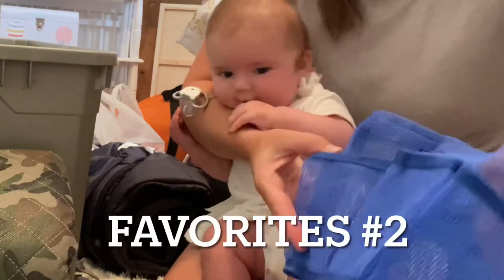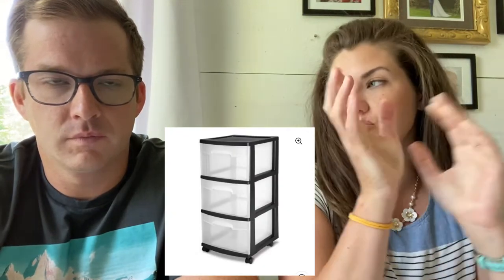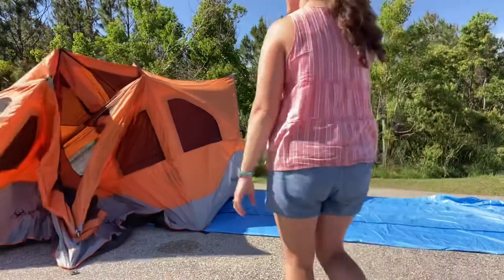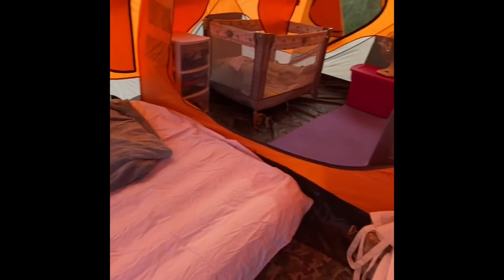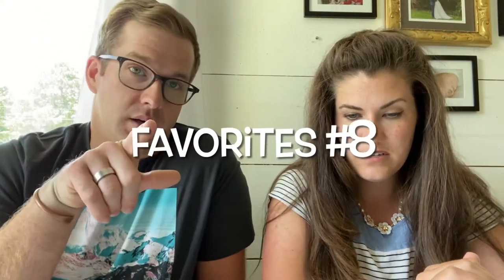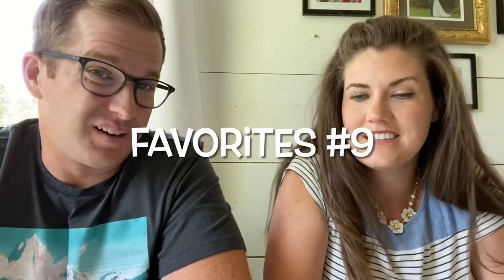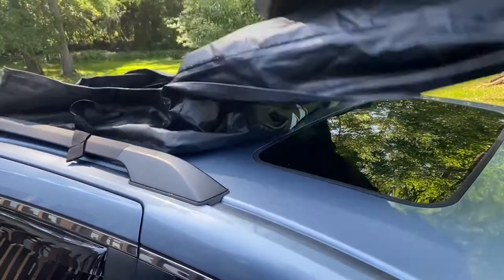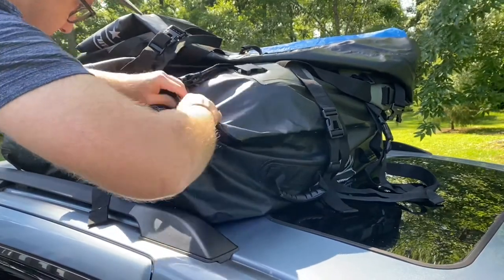Tent camping tips family of 5 Gazelle T8 tent beach trip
Tent camping tips for a family of five. With three, three and under, organization is key when you go camping, or just about anywhere. These are some things that worked and some things that did not work for our beach trip. Our Gazelle T8 tent and our Radio Flyer beach wagon were among our favorites on this trip. This video shows other items that made our trip run smoothly and helped us make lasting memories with the kids!